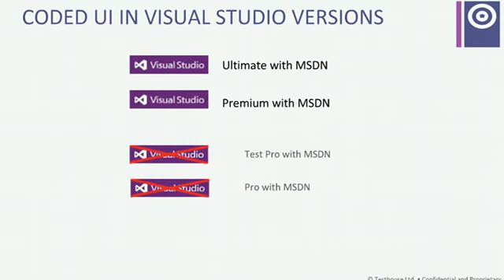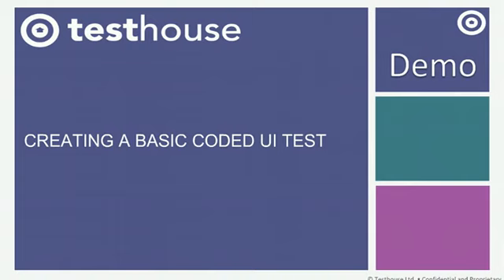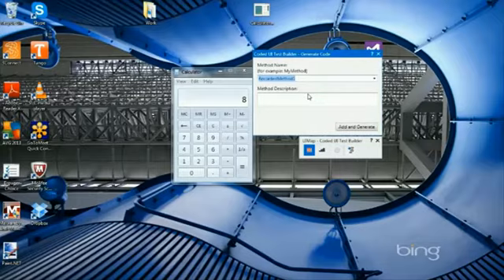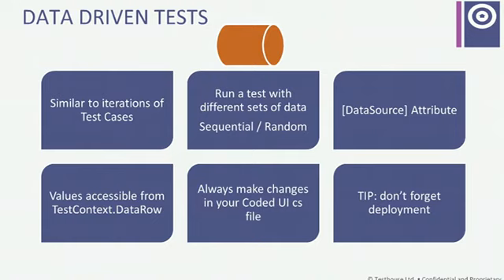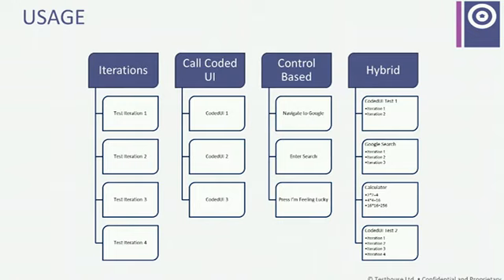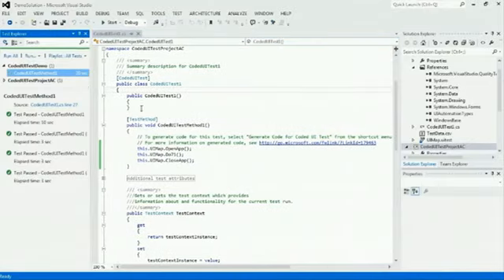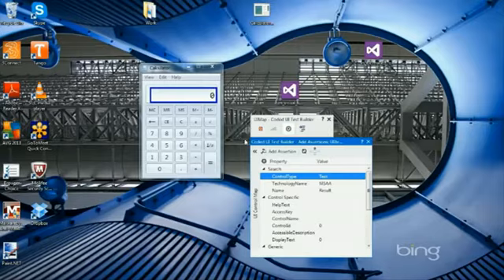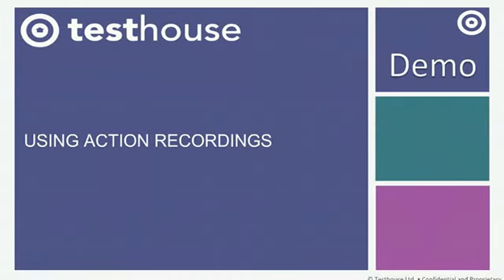Automated Testing using VS2013 Coded UI Video By Peter Manwaring